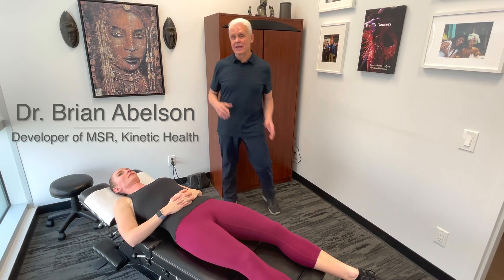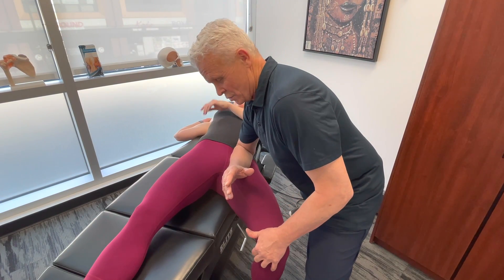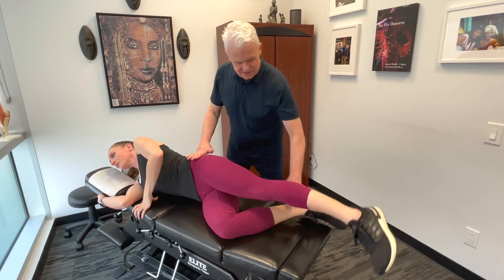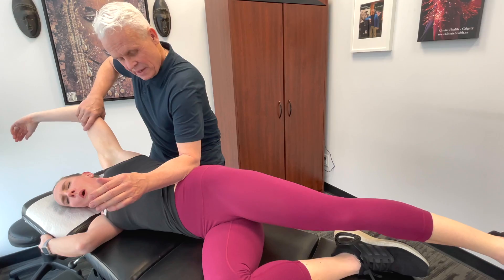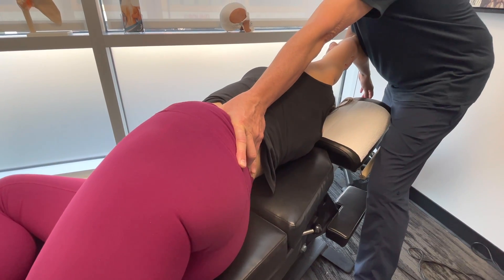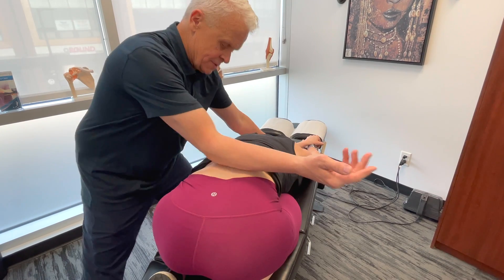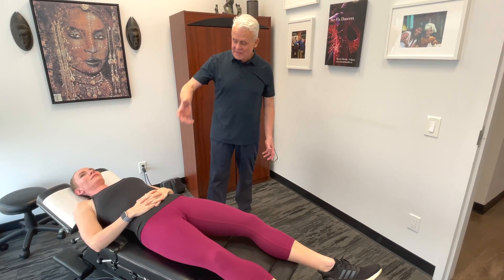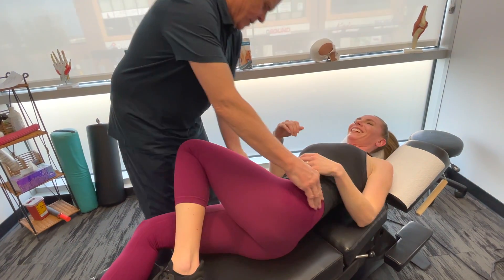Eliminate Your Hip Pain - 4 Part MSR Release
Eliminate Your Hip Pain - 4 Part MSR Release - Manual therapy (such as MSR procedures) and exercise can make a significant difference in reducing hip pain and improving overall function.

00:00 Introduction
00:30 Anterior Hip Release
02:45 Side Lying Hip Release
05:50 Posterior Hip Release
08:15 Joint Release